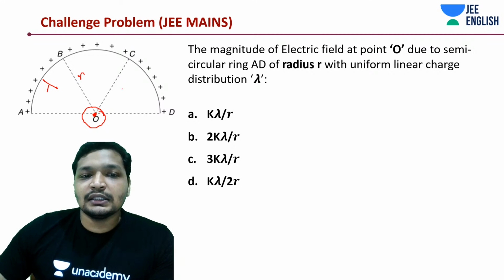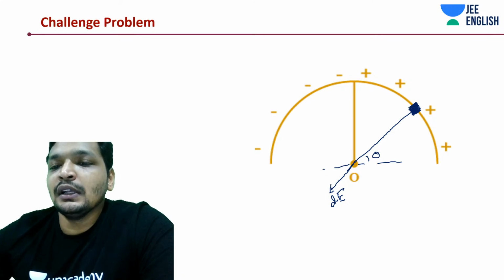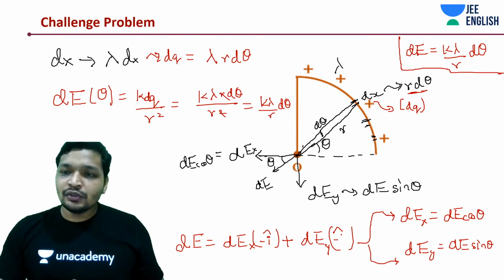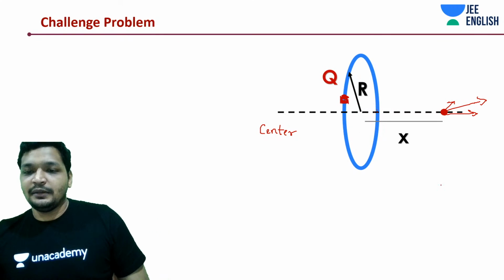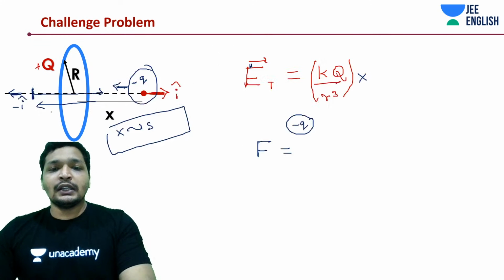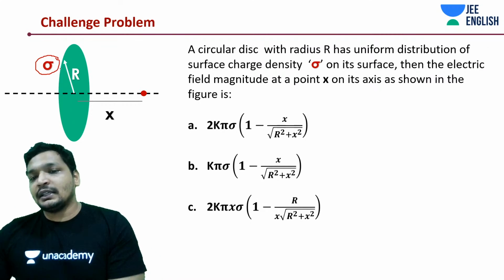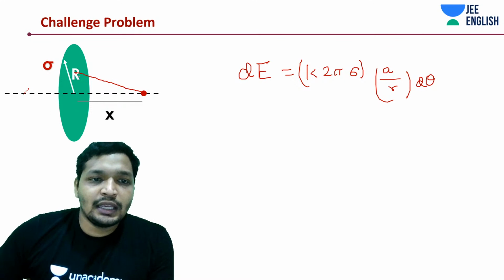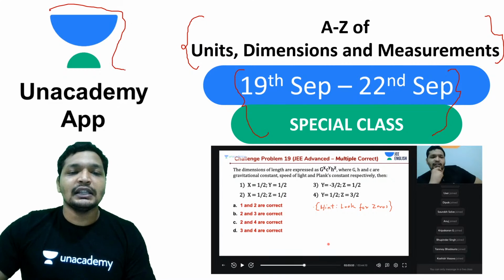JEE: Electrostatics L7 | Electric Field - 3 | Class 12 | JEE Physics | JEE English | Muralidharan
Unacademy JEE English brings you a Physics session to prepare you for JEE Mains 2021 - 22. In this session, Murlidharan  Gopalakrishnan will be discussing the concept of Electrostatics - Electric Field and tips & tricks to solve questions and will help you revise the topic according to JEE Mains 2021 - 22. Watch this video to know some of the best shortcuts to solve JEE Mains question paper.

1. Learn from your favorite teacher
2. Dedicated DOUBT sessions for IIT JEE 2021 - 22
3. One Subscription, Unlimited Access to Live Online Classes and Videos
4. Real-time interaction with best-in-class teachers
5. You can ask doubts in live online classes
6. Limited students in each IIT JEE Online Class
7. Download the videos & watch offline